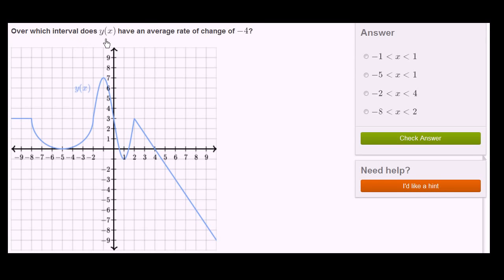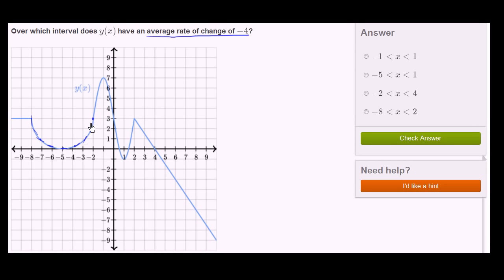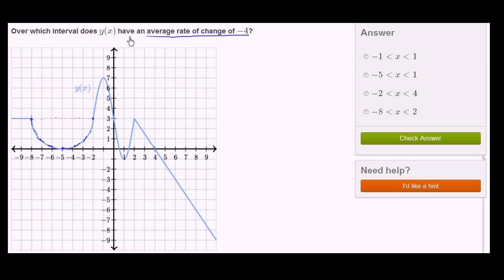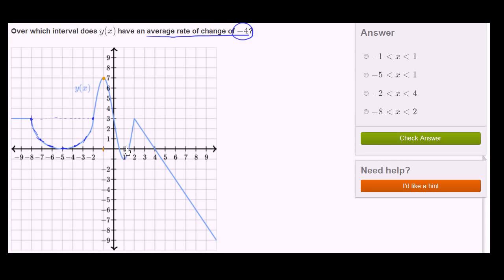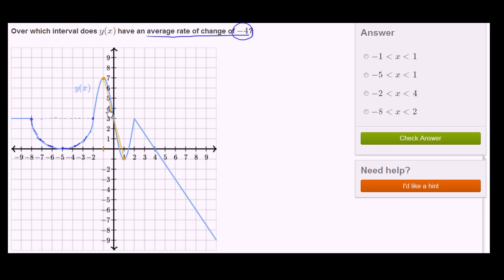Average Rate of Change Example 1